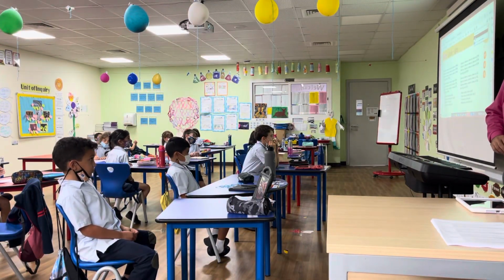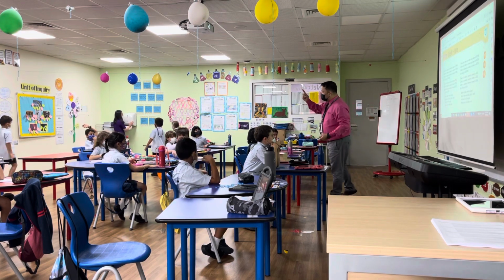My Favorite Class Grade 1A